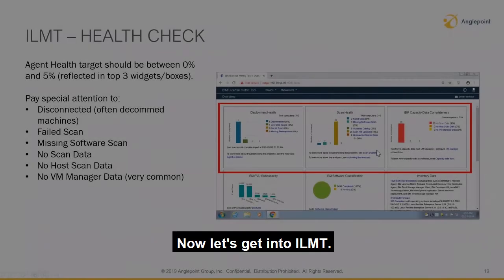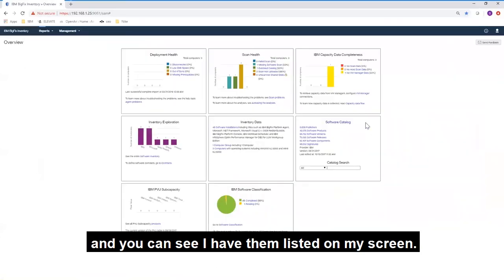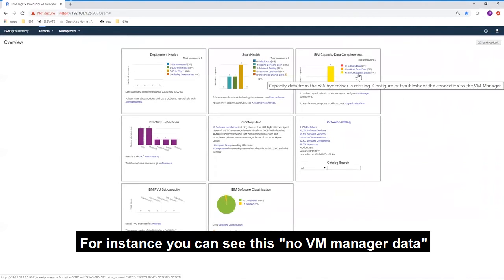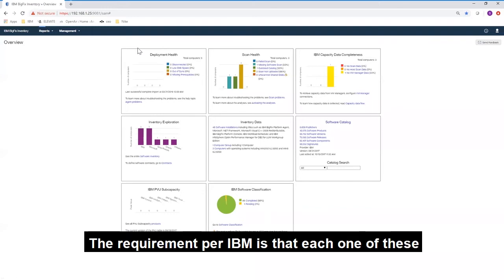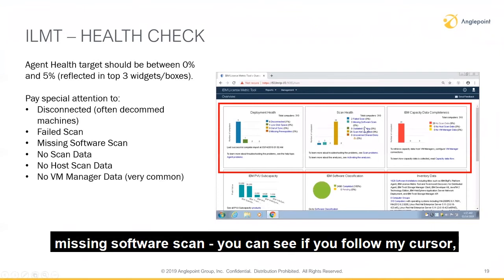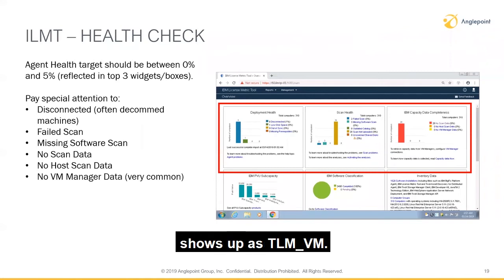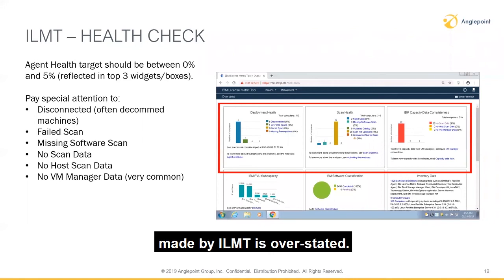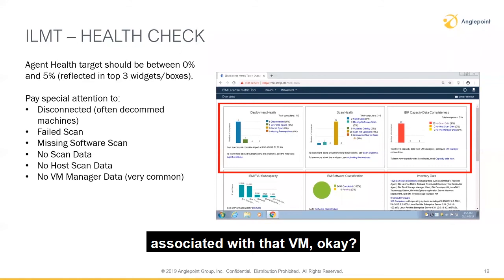IBM License Metric Tool (ILMT) Health Check: Demo & Tutorial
ILMT - HEALTH CHECK

Once ILMT is installed, the first thing you should check, each and every time you login to the ILMT console is your agent deployment health. By managing and tracking your agent health, you can ensure the deployment of ILMT in your environment remains healthy/complete.

Your agent health is comprised of the top three boxes of the ILMT home page (Deployment Health, Scan Health, IBM Capacity Data Completeness).

The target with Agent Health is to ensure all blue hyperlinks within each of the three boxes is showing between 0% and 5%. If you have a percentage that is showing greater than 5%, the error should be addressed and steps should be taken to remediate.

The errors that affect licensing/the errors you will want to pay special attention to are:

- Disconnected (often decommed machines)
- Failed Scan
- Missing Software Scan
- No Scan Data
- No Host Scan Data
- No VM Manager Data (very common)